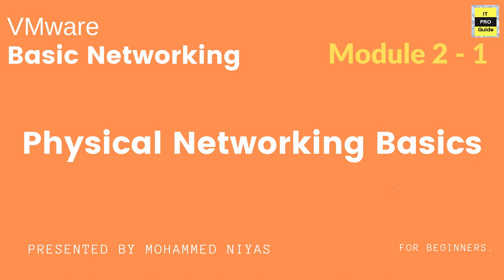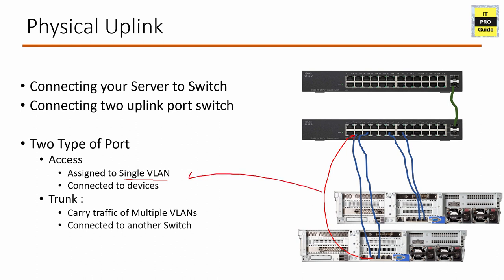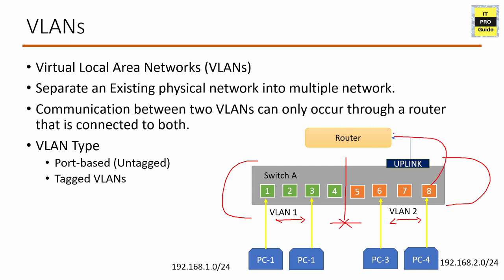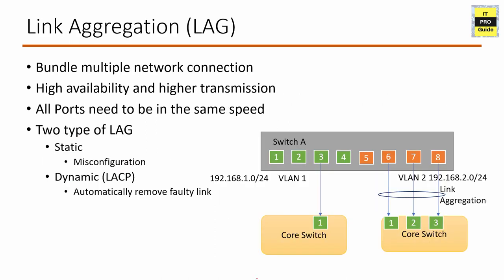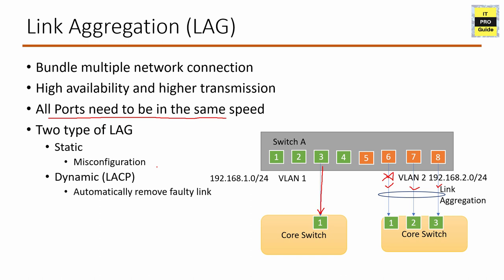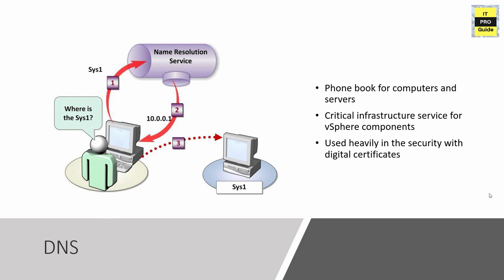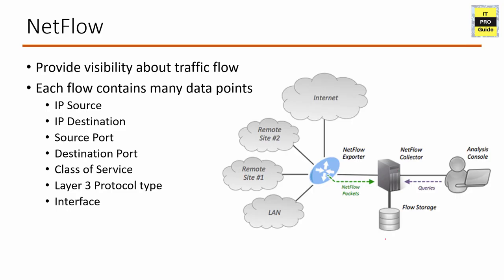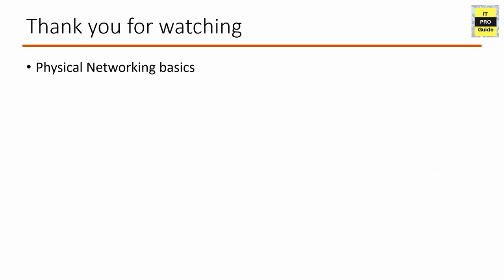VMware Basic Networking - Physical Networking Basics - Module 2 (Beginners)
This course is designed to teach the basics of networking in a VMware vSphere environment as well as give Demo for hands-on experience on installing and configuring the Virtual networks. By the end of this course, from a networking perspective, both virtual machine and host networking configuration will be covered including: Physical and Virtual Networking basics, Introduction to VMware, vSphere standard switch, vSphere distributed switch, Host and VM networking, Resource Management and Advanced Features.

In this lesion, We have covered basic networking foundational concepts required to level up your knowledge to start with virtual networking

Session6: vSphere Distributed switch